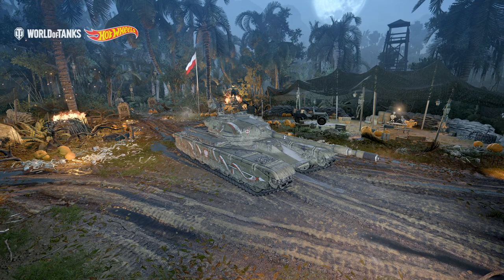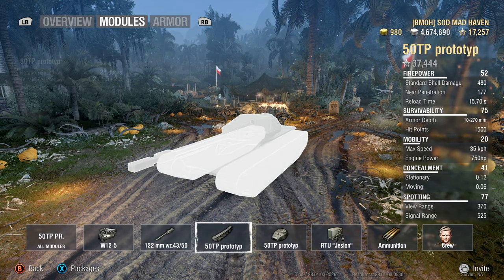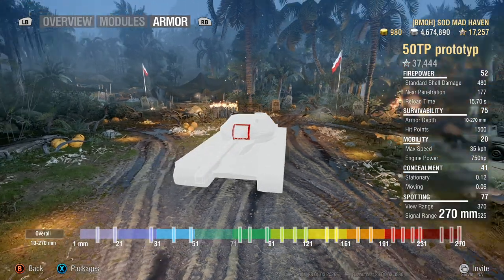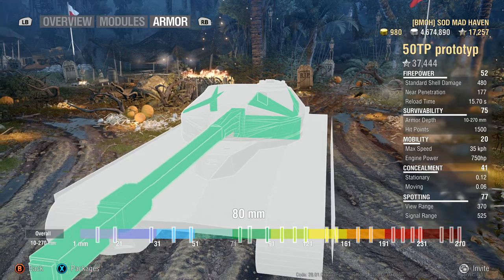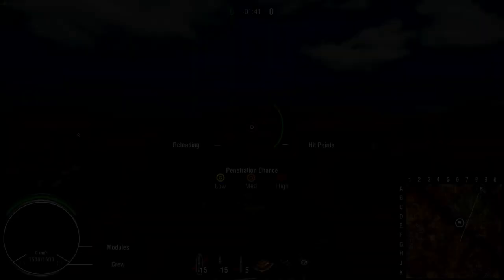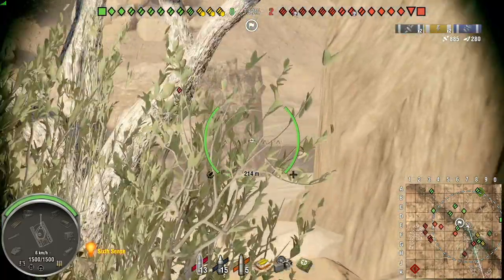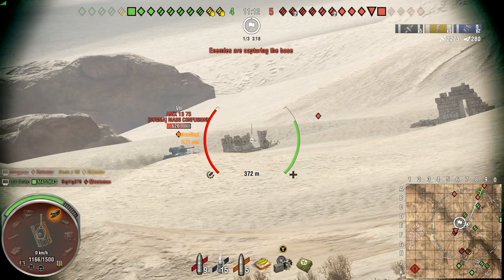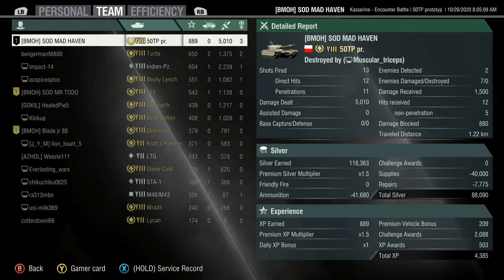50TP prototype [review]